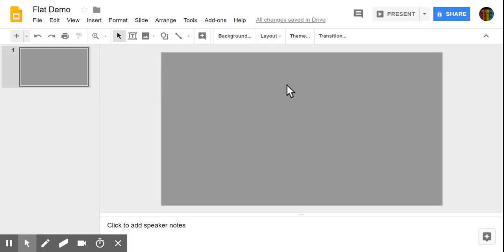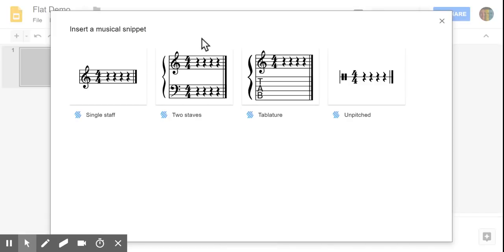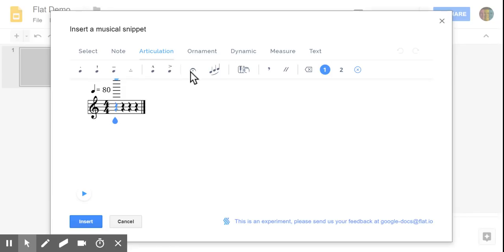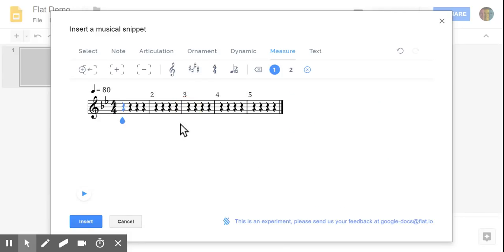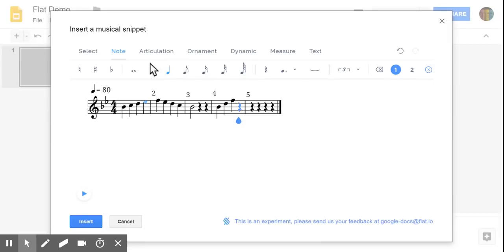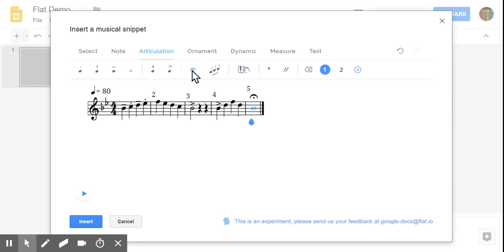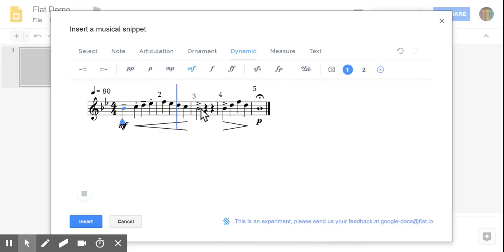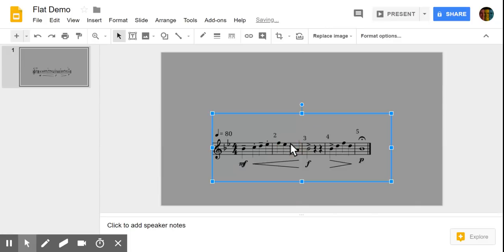How to Use Flat Music Notation (Google add-on) for Slides or Docs